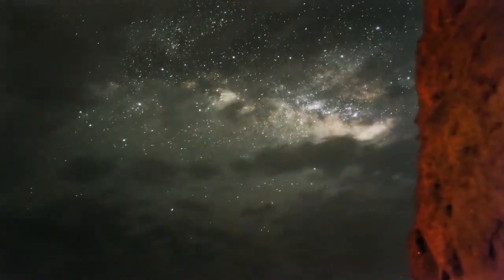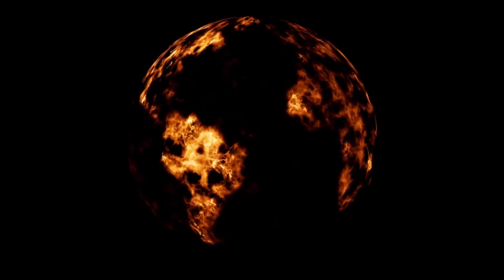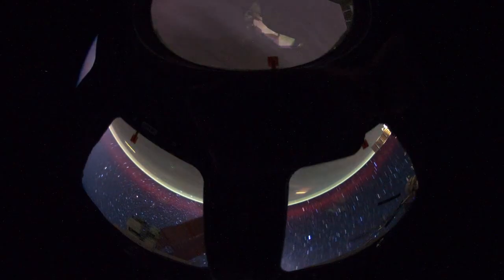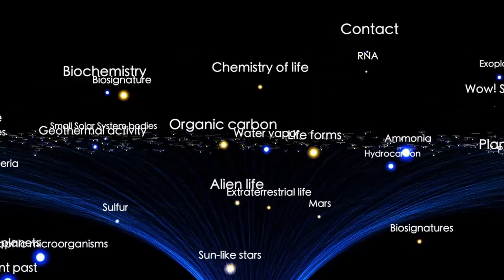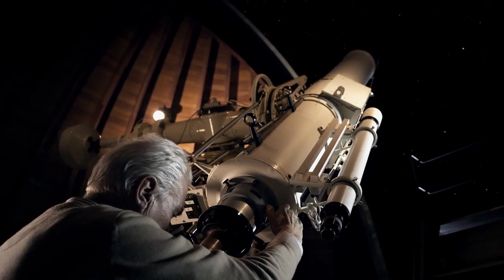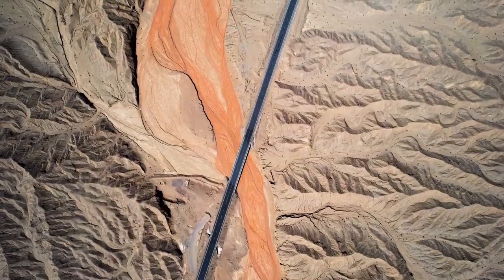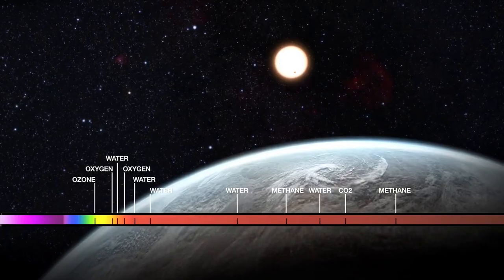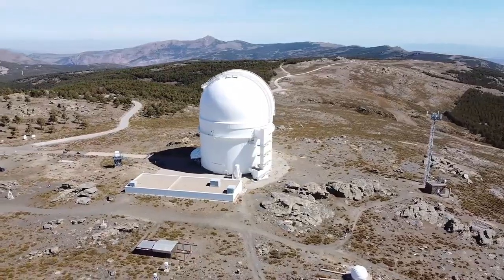James Webb Telescope Shows TOTAL NIGHTMARE On Proxima B